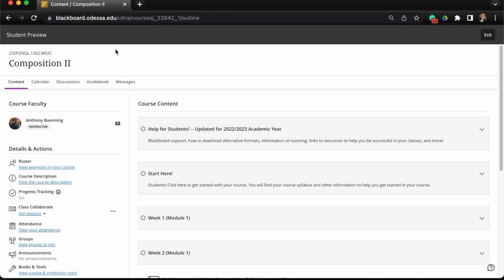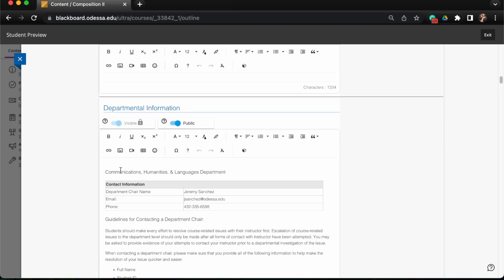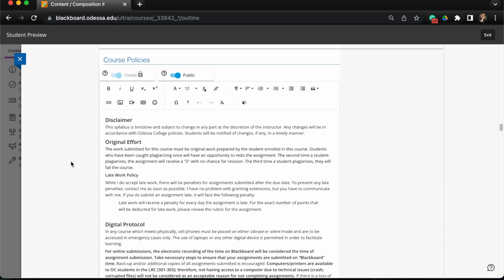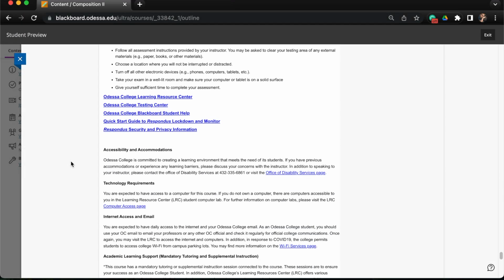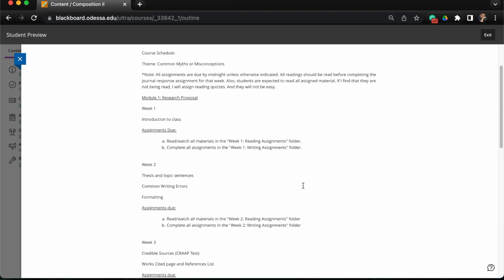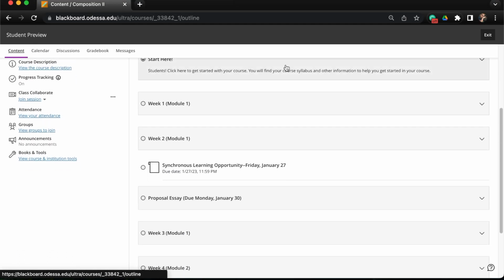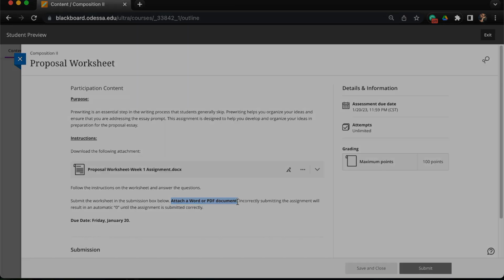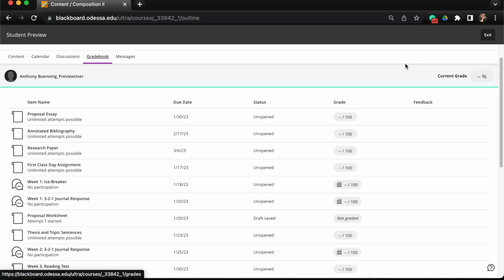Welcome and Blackboard Navigation Video